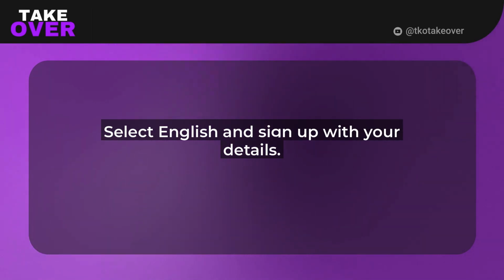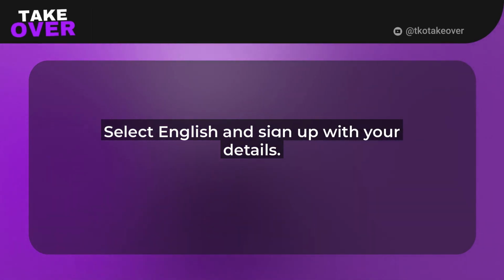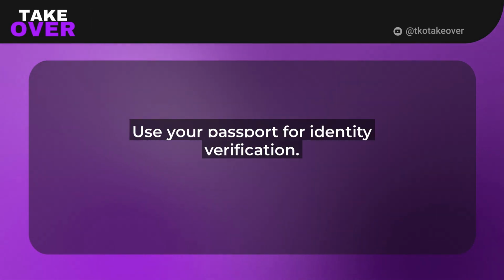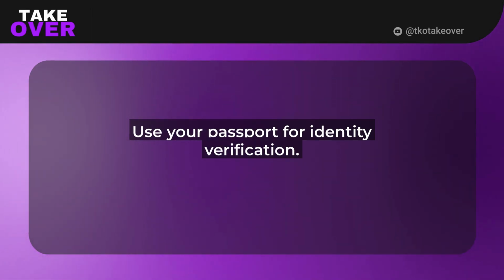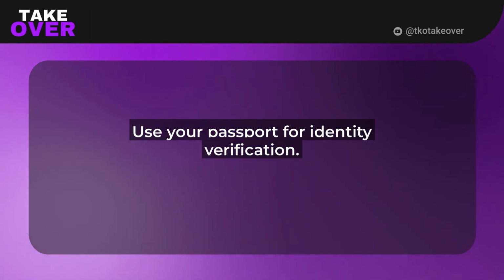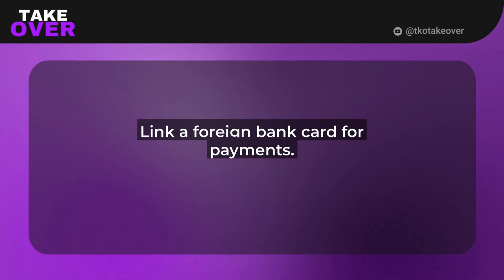How To Set Up Alipay For Foreigners 2025